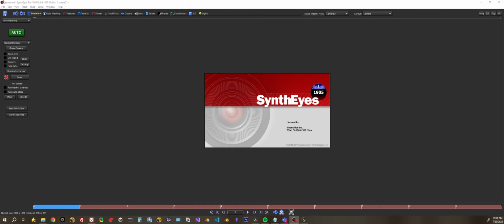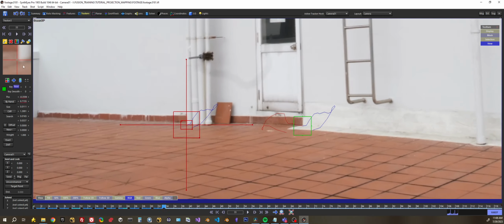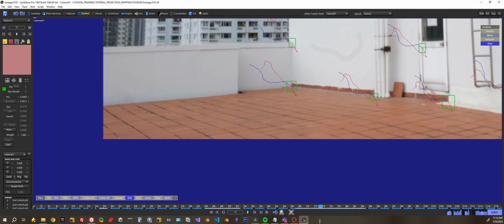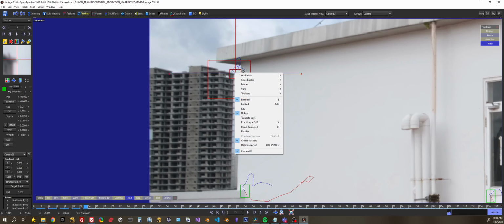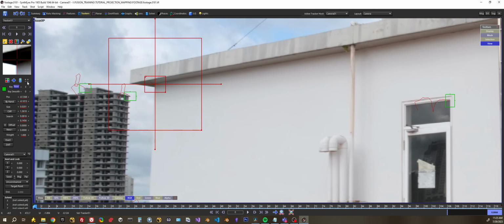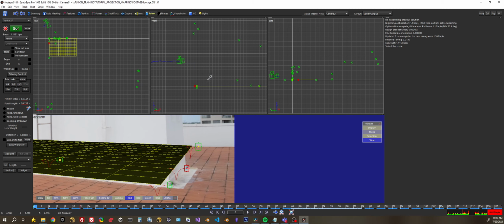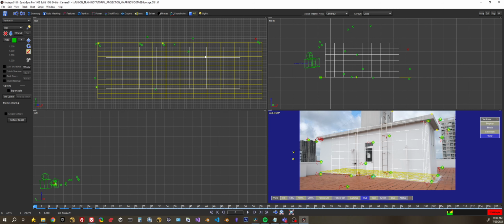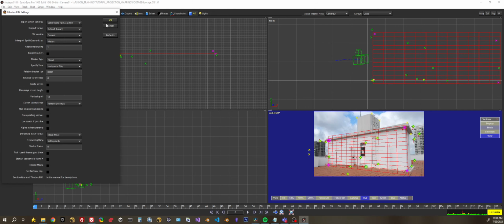DMS5 VFX 01 Syntheyes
DMS5 VFX workflow
-Syntheyes
-Blender
-Fusion